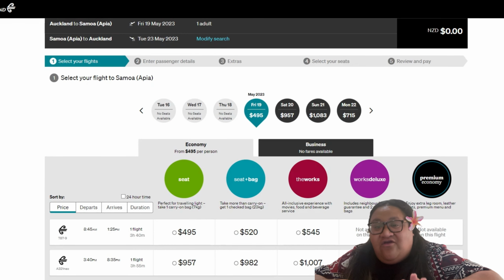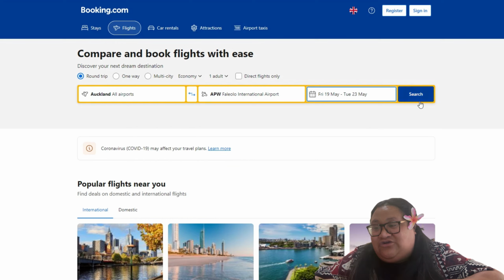Tautai Tech Skills Series Episode 3 • API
Today we’re talking about APIs 🚀 and chocolate fudge cake 👀 In Episode Three, Eteroa helps you understand what an API is and how it works in a real world context 👩🏽‍💻 Looking to build your understanding and your tech skills toolkit? LESGOOOO 🔥

Tautai Tech Skills Series is a new online series designed to build skills and knowledge of technology. In Season One, the one and only Eteroa takes you through the foundations of software development across five episodes all 10 mins and under ⚡